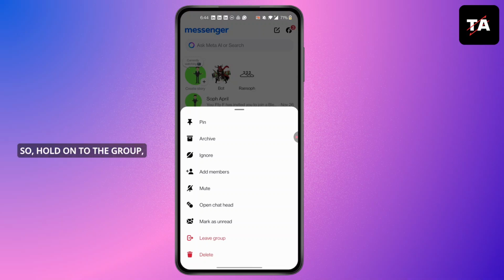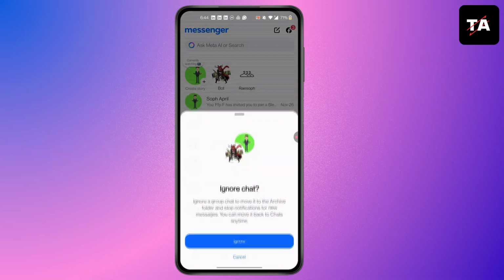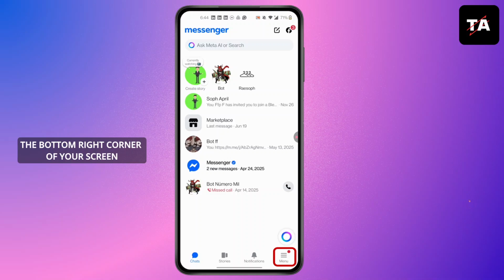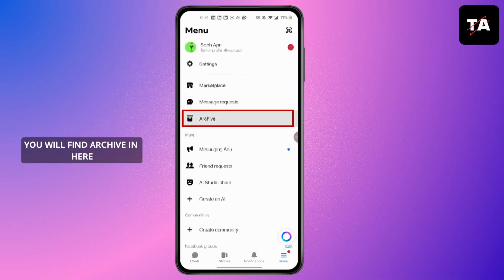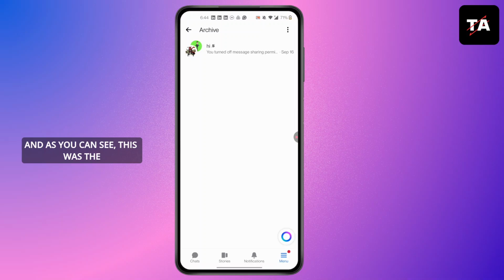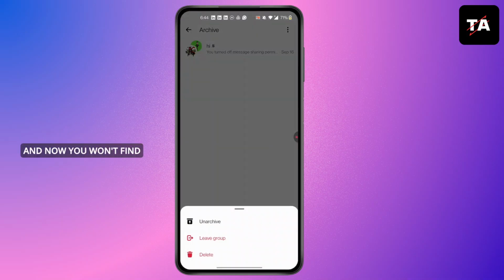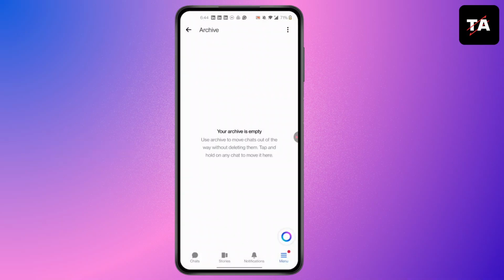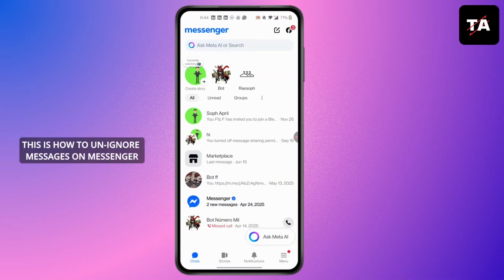How To Unignore Messages On Messenger | Unignore Messenger Group Chat Messages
Welcome to our step-by-step guide on "How To Unignore Messages On Messenger | Unignore Messenger Group Chat Messages"! If you've accidentally ignored someone’s messages or want to check messages in a group chat that you previously ignored, this video is for you. We'll show you how to unignore messages on Messenger, access hidden conversations, and stay on top of your chats. From one-on-one messages to group chats, these tips will help you reconnect and never miss an important message again.

In this video, we will show:

How to unignore messages on Messenger

How to unignore group chat messages on Messenger

Steps to access ignored messages on Messenger

Tips to manage hidden conversations

How to stay updated with all chats on Messenger